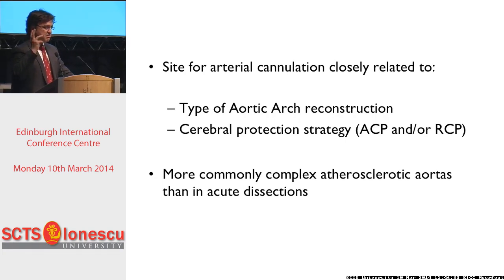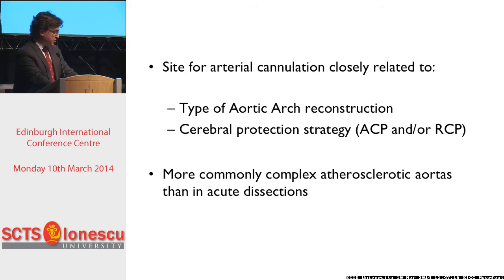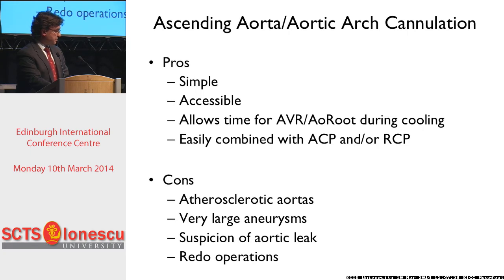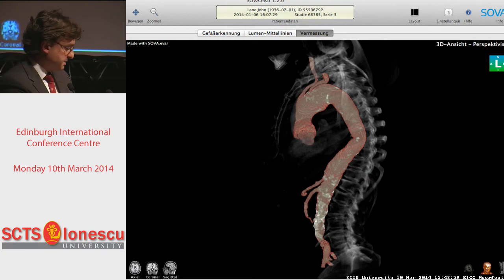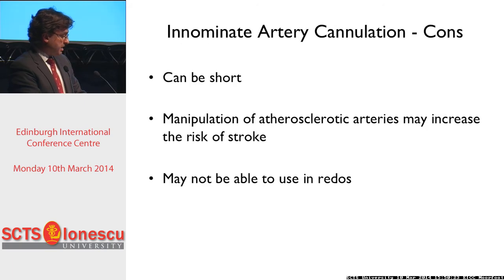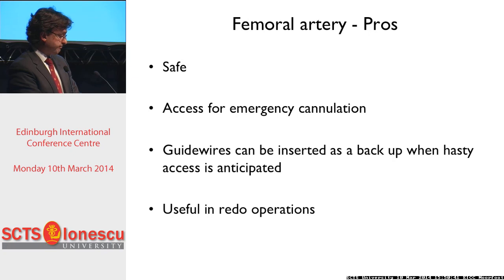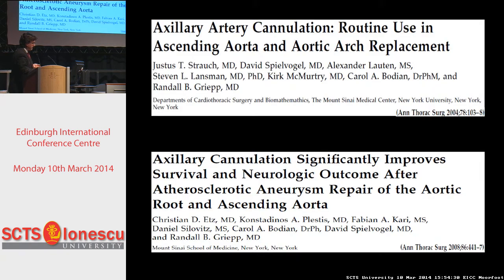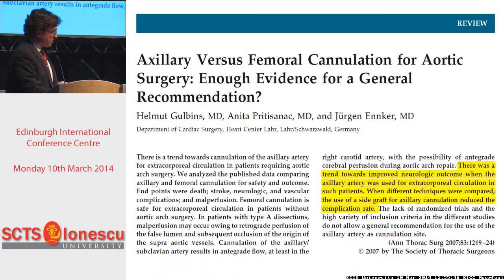Arterial cannulation in aortic arch surgery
M Sabetai (London, UK) considers the different cannulation options in aortic arch surgery.